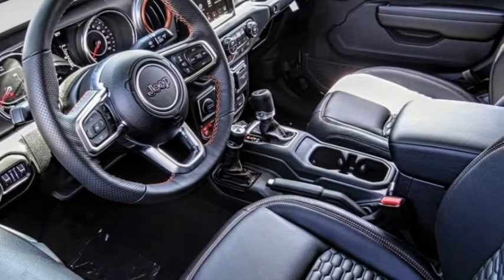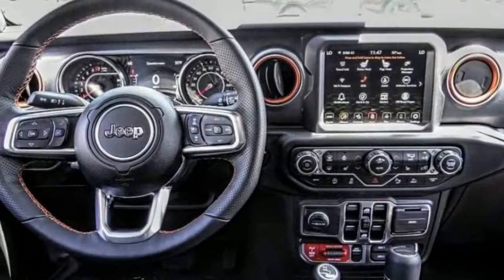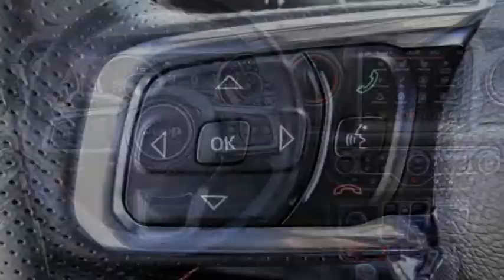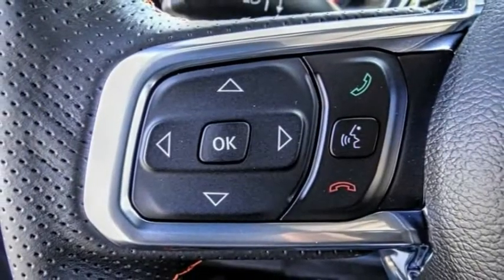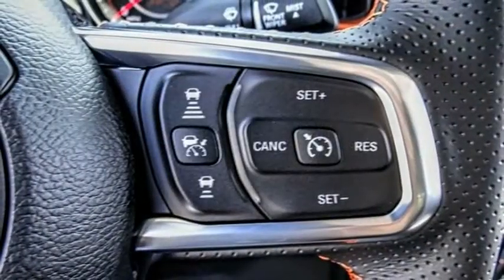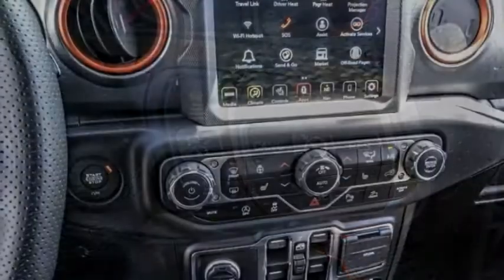2021 Jeep Gladiator VAN NUYS LOS ANGELES SAN FERNANDO VALENCIA CANOGA PARK GL212097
2021 Jeep Gladiator MOJAVE 4X4

RUSSELL WESTBROOK CHRYSLER DODGE JEEP RAM PROUDLY SERVICING VAN NUYS, LOS ANGELES, SAN FERNANDO, VALENCIA, CANOGA PARK, & SURROUNDING SOUTHERN CALIFORNIA LOCATIONS. THIS BLACK 2021 Jeep GLADIATOR IS EQUIPPED WITH A 3.6L V6 24V VVT, AUTOMATIC TRANSMISSION, AND RECEIVES AN ESTIMATED 16 City/23 Hwy MPG. CONTACT RUSSELL WESTBROOK CHRYSLER DODGE JEEP RAM OF VAN NUYS TO SCHEDULE A TEST DRIVE AND TAKE THIS 2021 Jeep GLADIATOR HOME TODAY, OR VISIT OUR SHOWROOM CONVENIENTLY LOCATED AT 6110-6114 VAN NUYS BLVD VAN NUYS, CA 91401. STOCK #: GL212097 | 2021 Jeep Gladiator Mojave 4x4 AIR CONDITIONING TRACTION CONTROL ALLOY WHEELS 2021 Jeep GLADIATOR MOJAVE 4X4 Russell Westbrook Chrysler Dodge Jeep Ram of Van Nuys is driven and focused to ensure the highest customer satisfaction. A team above all, but above all a team. Price includes: $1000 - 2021 National Retail Consumer Cash 21CM1. Exp. 05/03/2021 $1000 - California BC Jeep Celebration Regional Retail BC CACM3. Exp. 05/03/2021 STOCK #: GL212097 | VIN: 1C6JJTEG3ML566982 | 2021 Jeep Gladiator Mojave 4x4 AIR CONDITIONING TRACTION CONTROL ALLOY WHEELS Russell Westbrook CDJR of Van Nuys